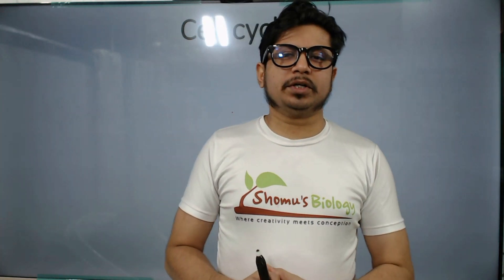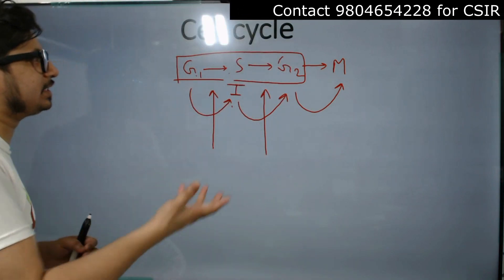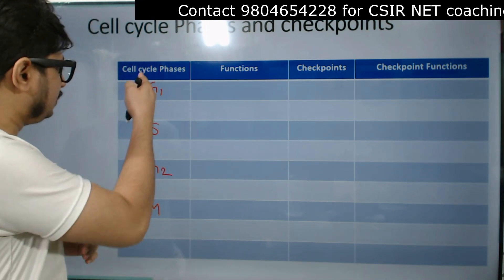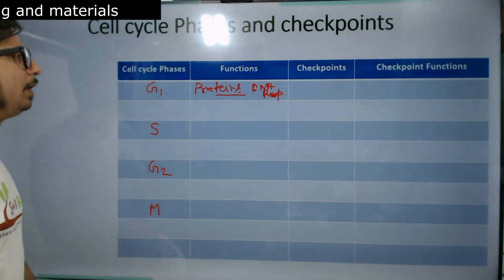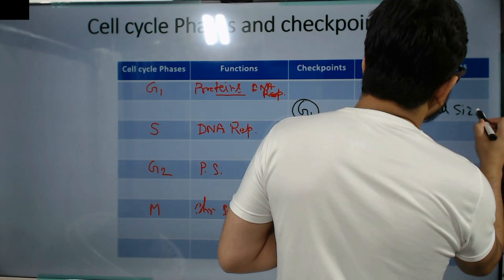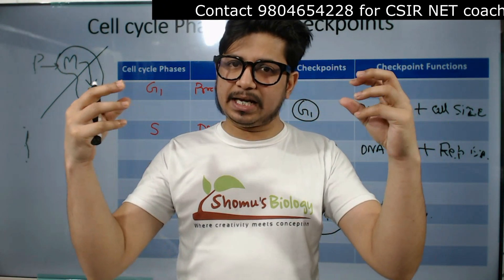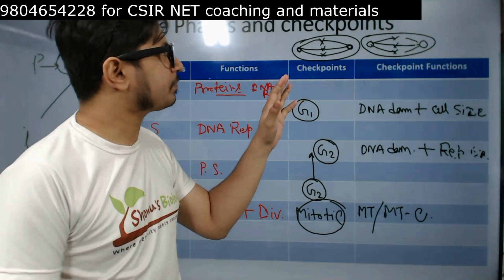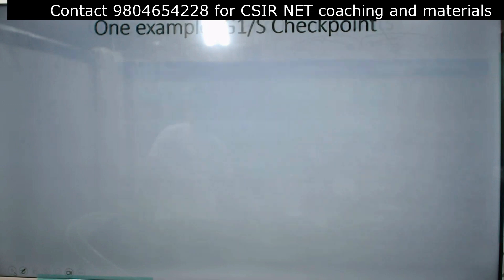Cell cycle checkpoints and regulation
Cell cycle checkpoints and regulation - This lecture explains about Cell cycle checkpoints and regulation. In this video, we're going to be discussing cell cycle checkpoints and regulation. This is an important topic that is essential for all students studying biology, pharmacology, and medicine.

We'll be discussing the basics of the cell cycle and how checkpoints play a role in regulating the cell cycle. We'll also be looking at some examples of when checkpoints are induced and how this can effect the cell. We'll wrap up the video by discussing some of the potential therapies that can use cell cycle checkpoints to their advantage.
In this video, we'll talk about the cell cycle checkpoints and their role in regulating the cell cycle. We'll also discuss the potential problems that can occur when these checkpoints aren't properly functioning, and the consequences of these problems.
In this video, we'll be exploring the cell cycle checkpoints and their role in regulation. We'll be discussing the concepts of G1, S, G2, M and G3, as well as the cell cycle inhibitors and activators. This video is designed to help you understand the basics of the cell cycle and how it regulates cell growth and function.
Know about the following topics -

In this video, we're going to be discussing cell cycle checkpoints and regulation..